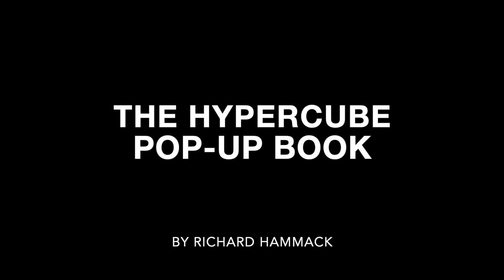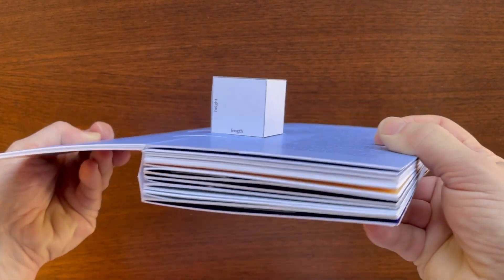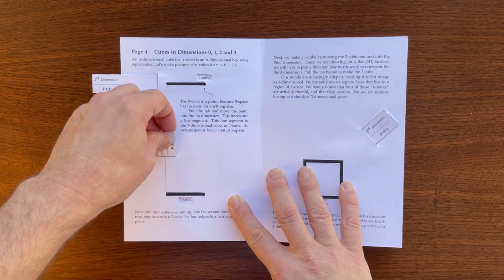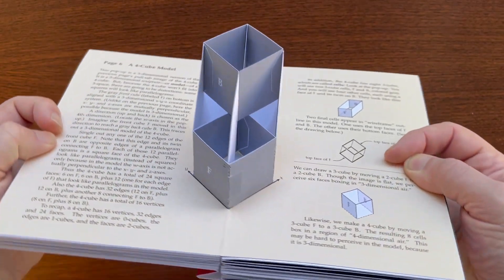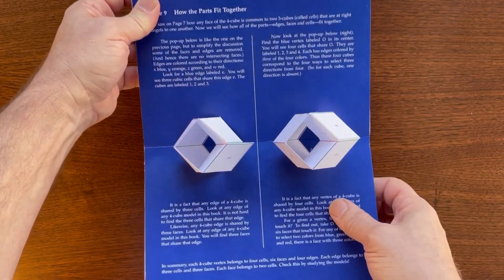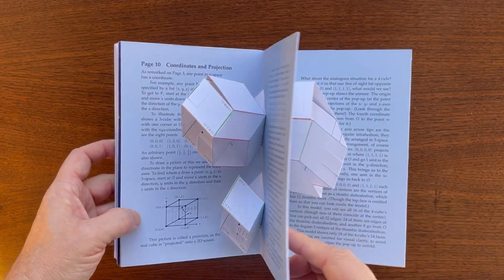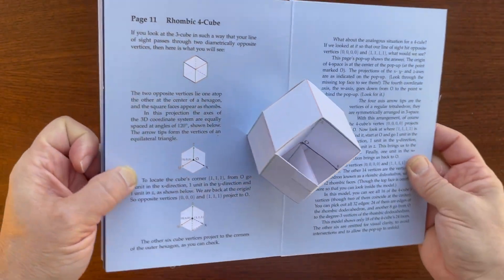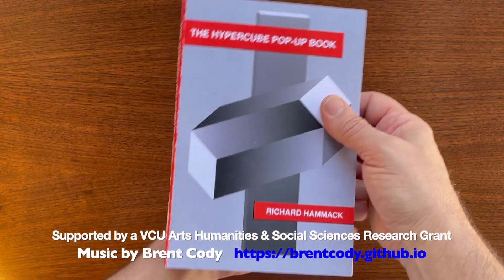The Hypercube Pop-Up Book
This video showcases a prototype of "The Hypercube Pop-Up Book," an introduction to four-dimensional space by way of the 4-dimensional cube, or tesseract. Pop-up mechanisms guide the reader to a visual understanding of the tesseract's structure, and the various ways it can be represented as a 3D model. The book closes with a pop-up 5-dimensional cube.